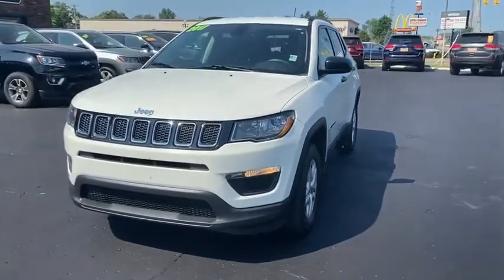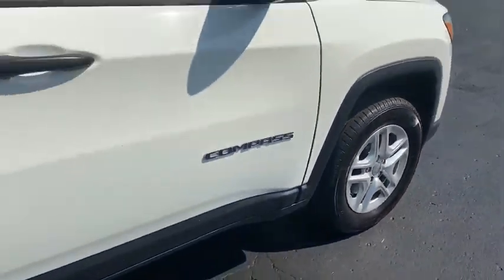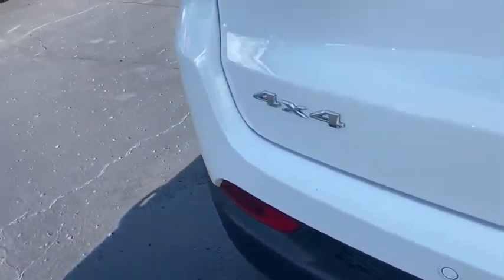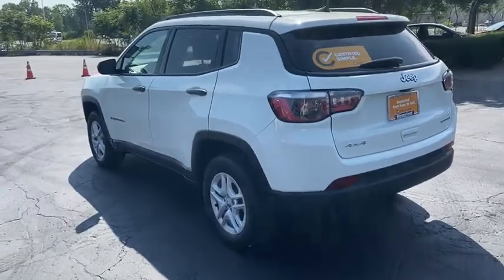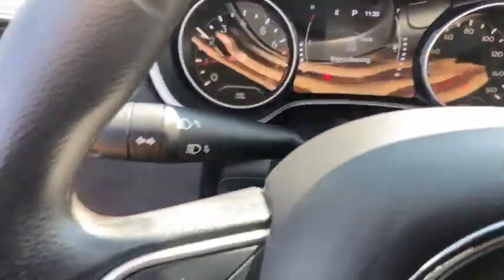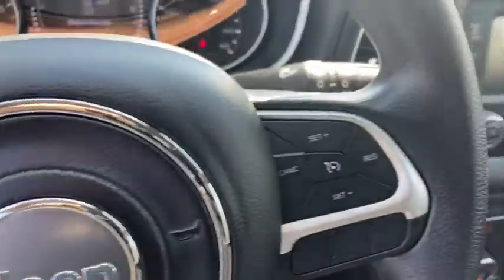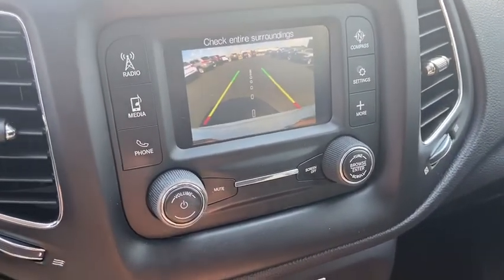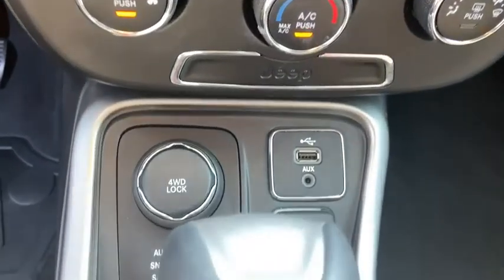2017 Jeep New Compass Owosso, East Lansing, Haslett, DeWitt, St. Johns, OK N0284A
Used 2017 Jeep New Compass available at Slingerland Chrysler in Owosso, Michigan. Servicing the East Lansing, Haslett, DeWitt, St. Johns, MI area.
2017 Jeep New Compass Sport - Stock#: N0284A - VIN#: 3C4NJDAB0HT666980

Slingerland Chrysler
3640 E M 21